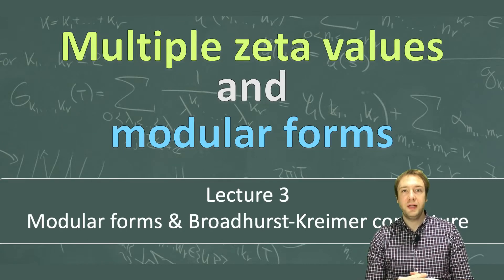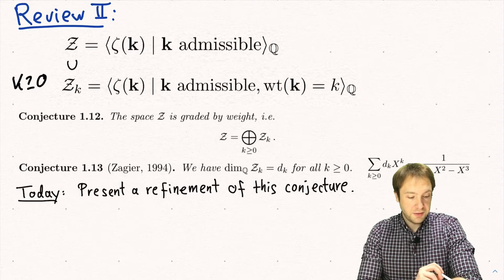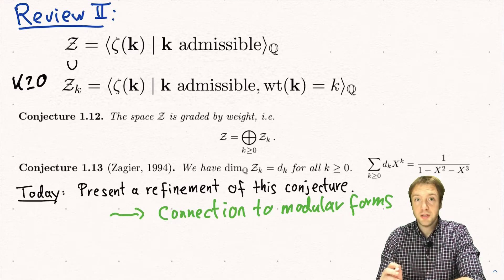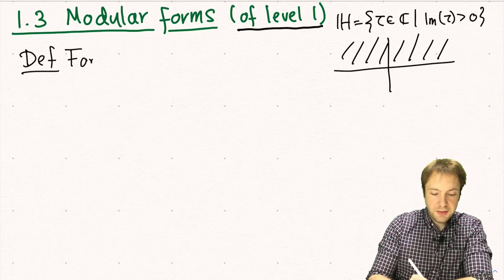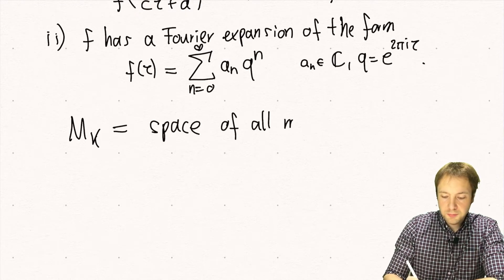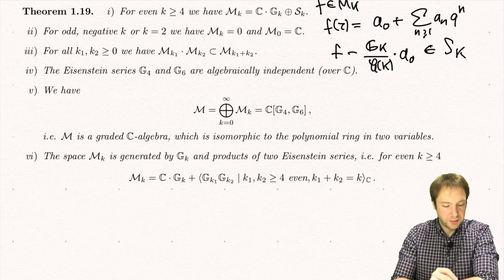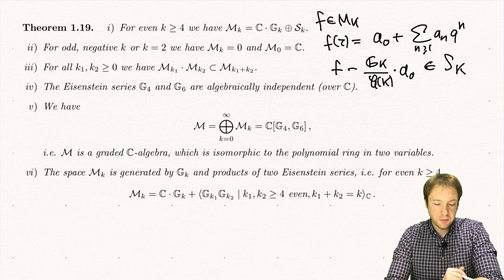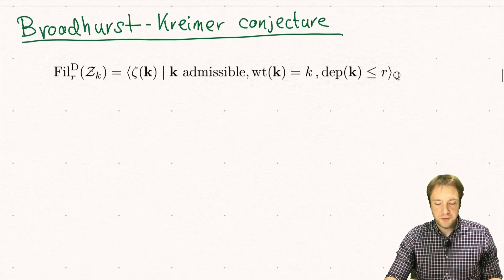Multiple zeta values & modular forms: Lecture 3 - Modular forms & Broadhurst-Kreimer conjecture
This is the third lecture of the course "Multiple zeta values and modular forms" at Nagoya University (Spring 2020).

Corrections:
32:00 "dimensions of modular forms" = "dimension of multiple zeta values".